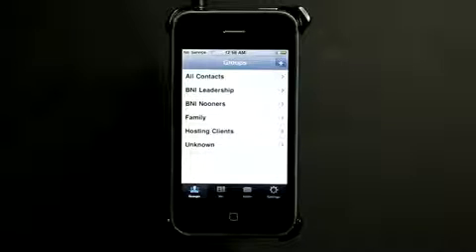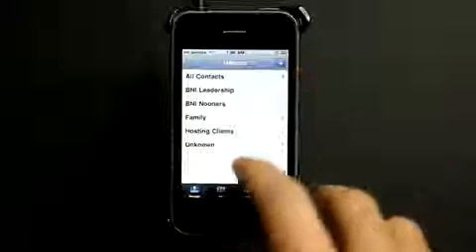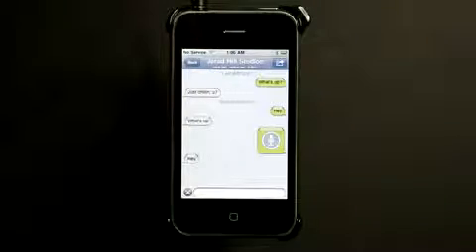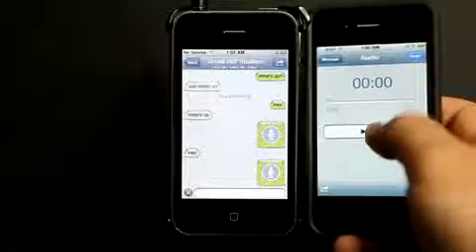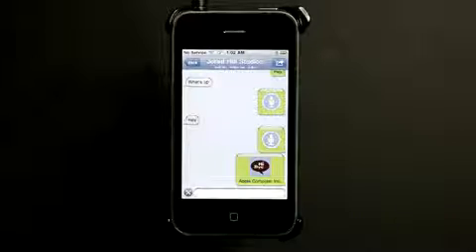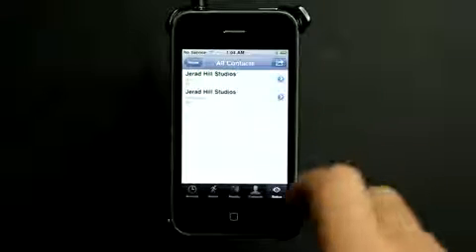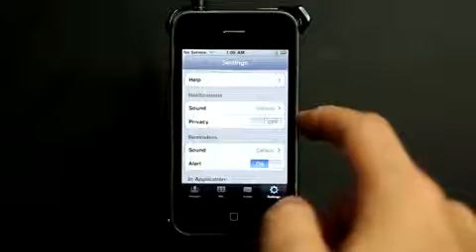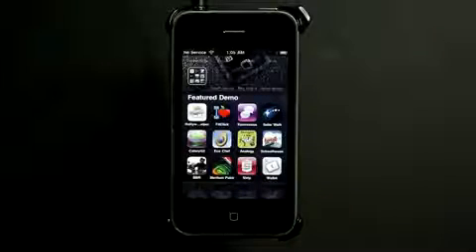Konnexxus vChat iPhone App Review1315